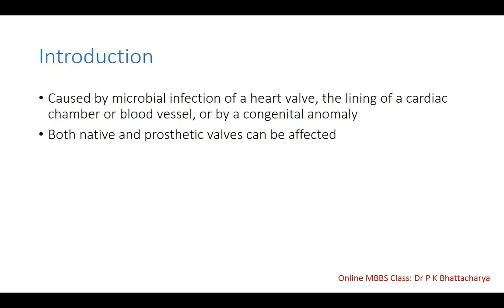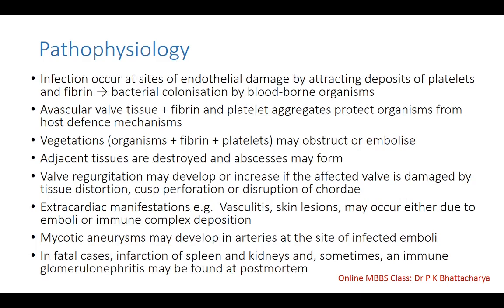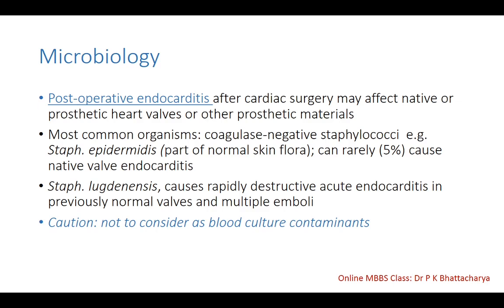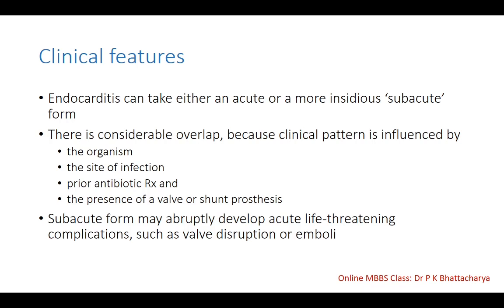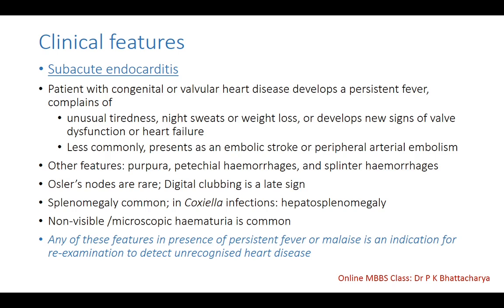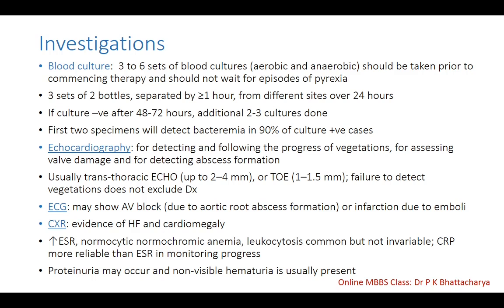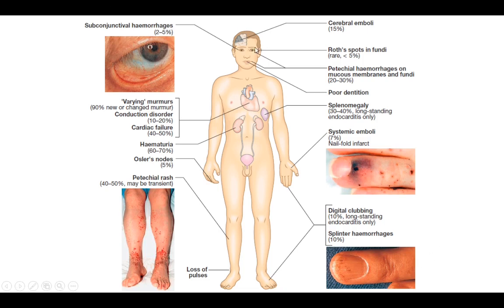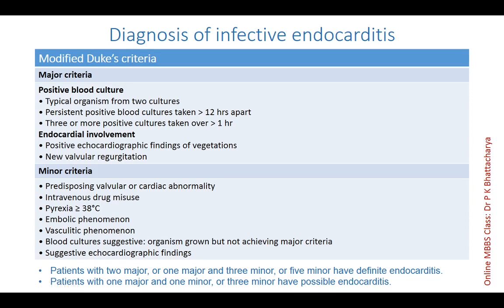Infective Endocarditis, Dr.P.K Bhattacharya, General Medicine, NEIGRIHMS, Shillong